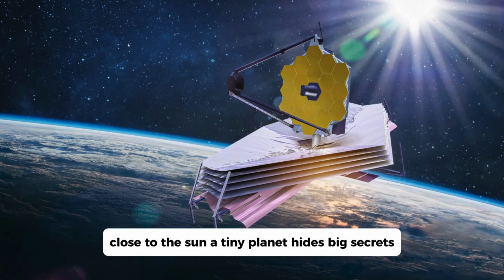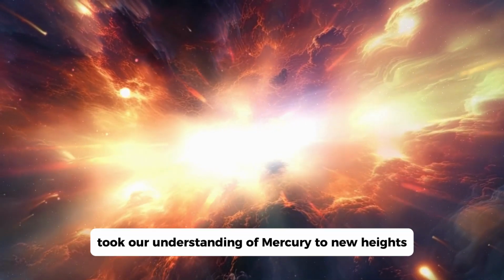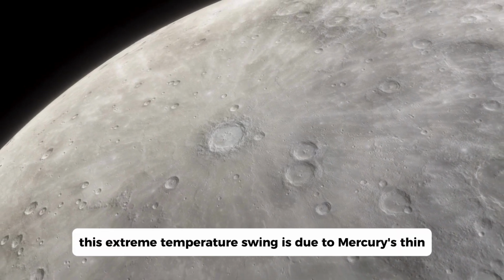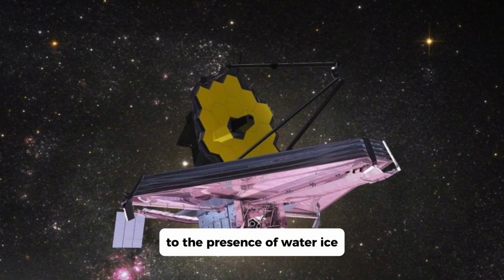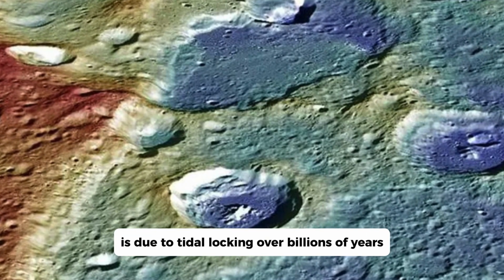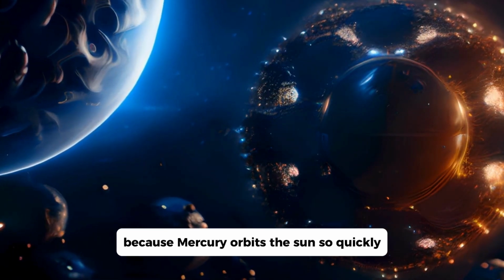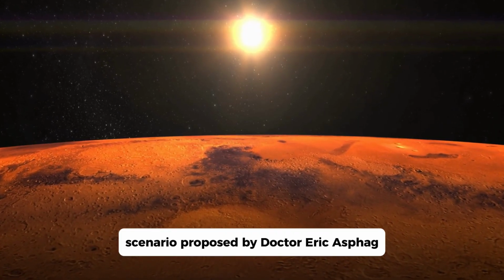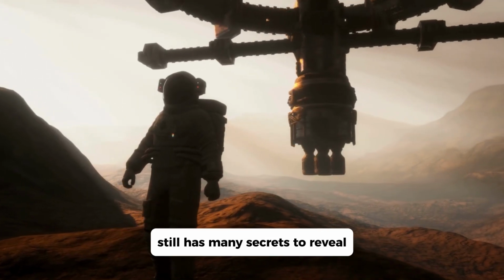James Webb Telescope REVEALS What NASA Tried to HIDE on Mercury, and It’s TERRIFYING!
Mercury has long been a subject of fascination and mystery due to its extreme temperatures, high gravity, and proximity to the Sun, which posed major challenges for space missions. Different scientists tried repeatedly to peer into its confines, but failed until NASA broke the jinx by sending the Mariner 10 spacecraft, which provided the first up-close images and data about the planet's surface and characteristics. In the years that followed, other explorations revealed new insights about Mercury.  However, many were shocked when reports circulated that NASA had allegedly tried to hide a groundbreaking discovery made by the James Webb Space Telescope during one of its observations of the planet. But why would NASA hide such a secret from the public? What are its implications? Let's find out .